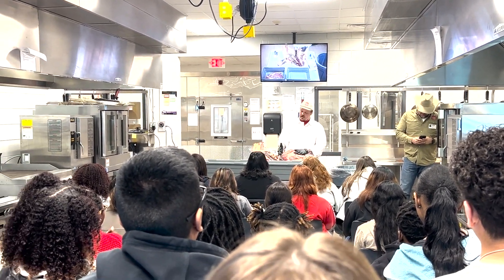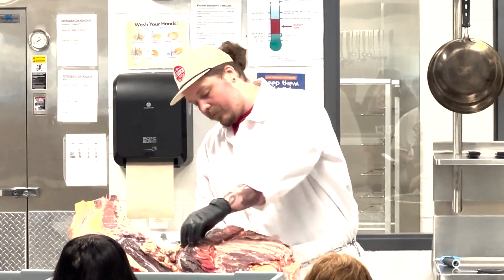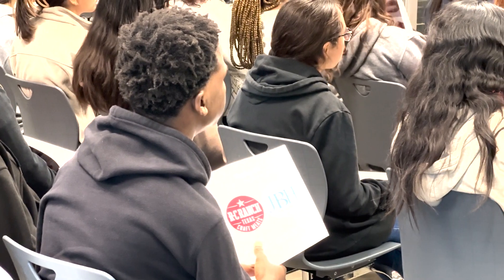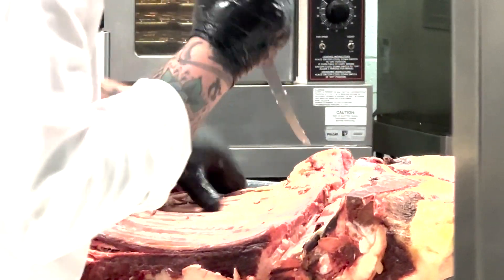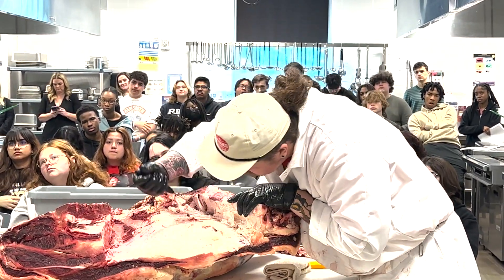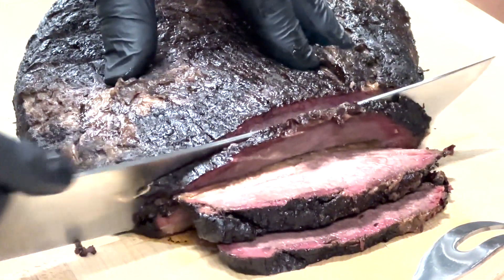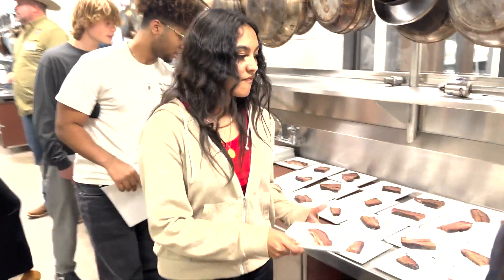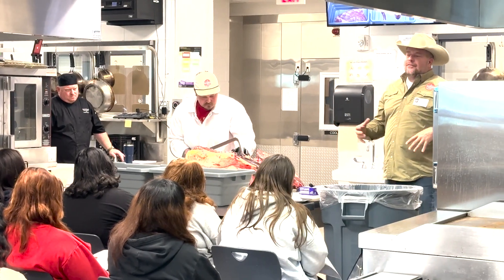Brisket 101 at JB Hensler's Culinary Program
R-C Ranch Head Butcher Easton Sadler shared his knowledge with CTE students in the culinary program at JB Henseler. He gave "Brisket 101" lessons on how to get different cuts of meat from a side of beef. A special thanks goes out to Brazoria County Commissioner Ryan Cade who helped make this day possible and contributed his knowledge of the ranching industry as well.